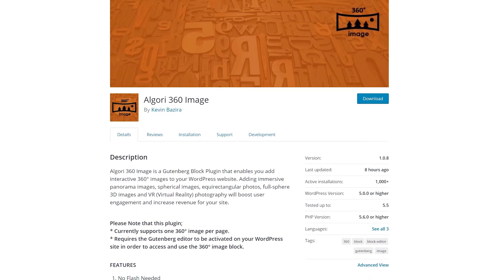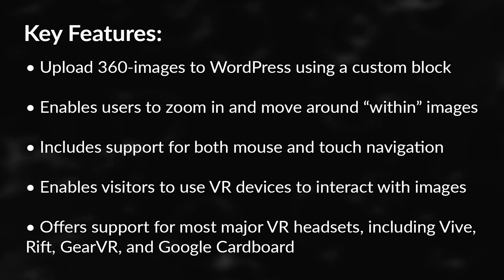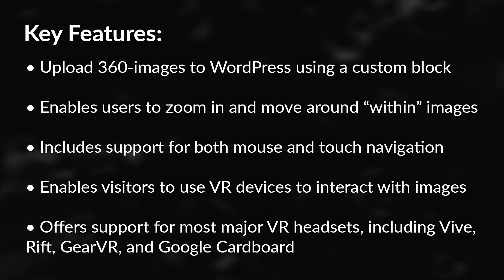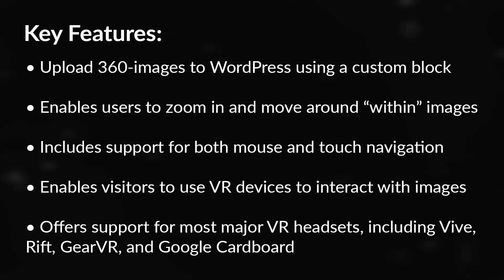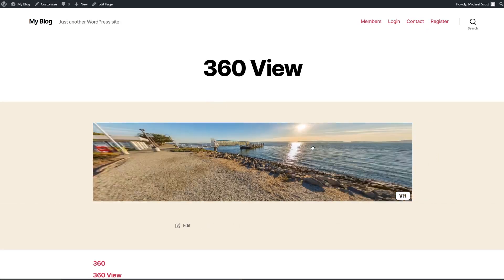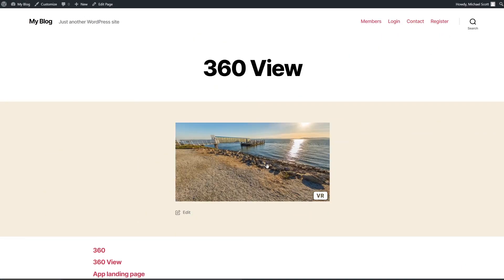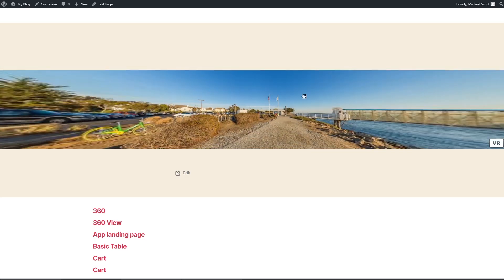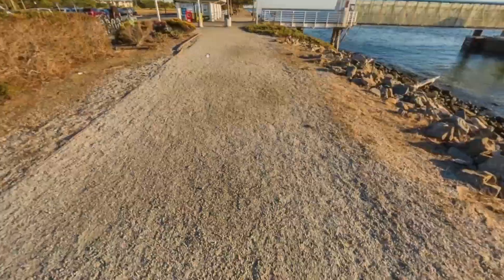How to Add Interactive, 360 Degree Images to Your WordPress Site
In today's video, we'll learn how to add interactive 360 degree images to your WordPress website.